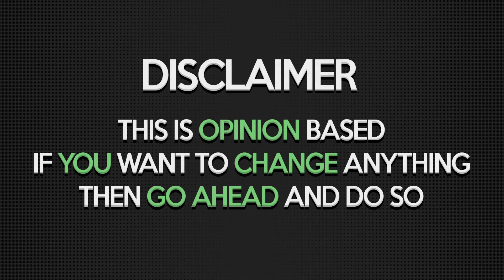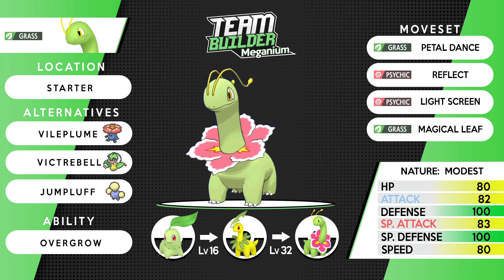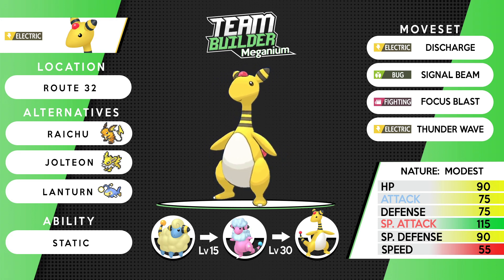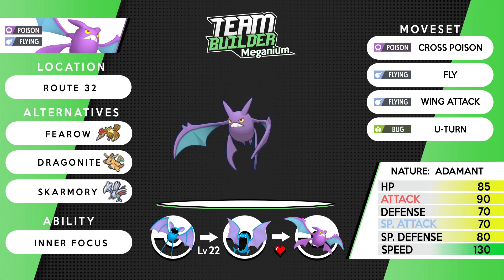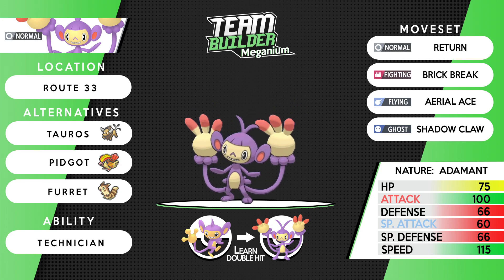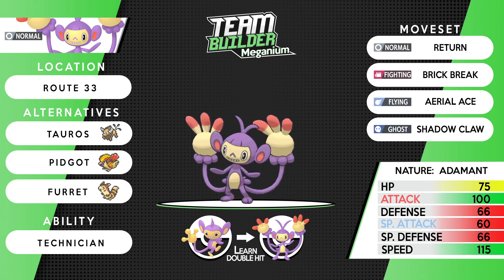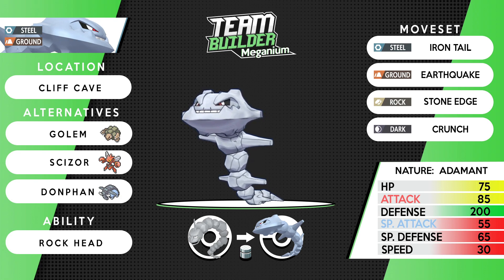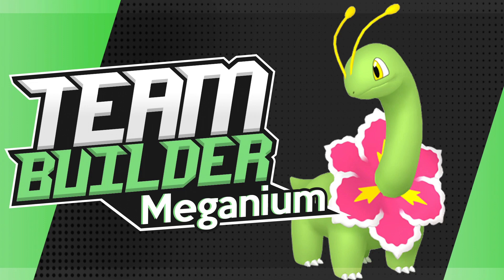Pokémon Team Builder Reimagined | Best Meganium Team | Heart Gold & Soul Silver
Hey guys how's it going? Brandon here in this video, we're going to make a Pokémon team that is inspired by the Meganium evolution line in Heart Gold & Soul Silver. This team is based around the Grass type and is designed to be as strong as possible.

If you're a fan of the Pokémon game series, then this teambuilder is for you! We'll go through the different stages of the game, from choosing our Pokémon to building our team, and we'll show you how to make the best possible team. After watching this video, you'll be on your way to defeating the next Pokémon challenge!

1. NO version exclusives!
2. NO trade evolutions
3. NO duplicate types
4. USE HM SLAVES
5. If a Pokémon isn't on this team it may be on another as I try not to duplicate Pokémon across all 3 teams!